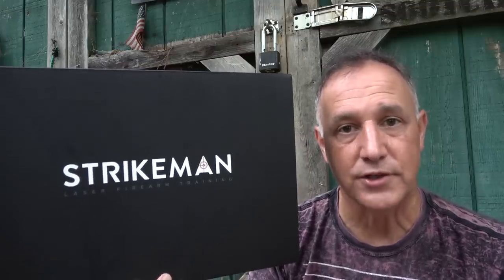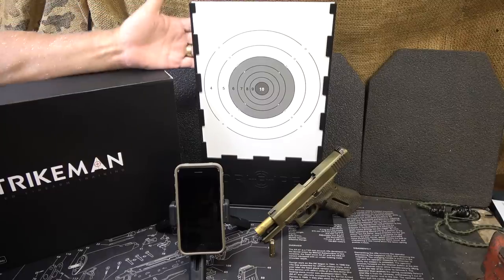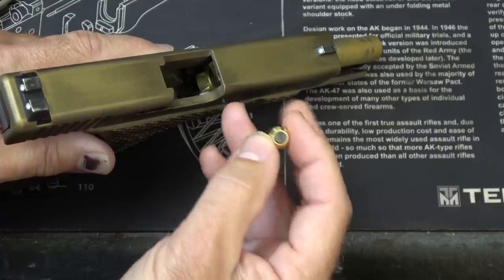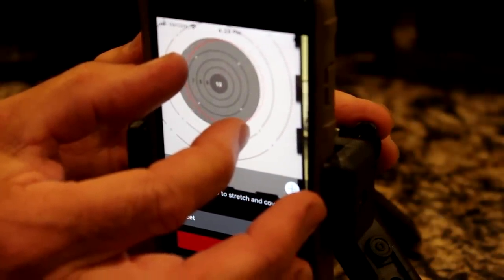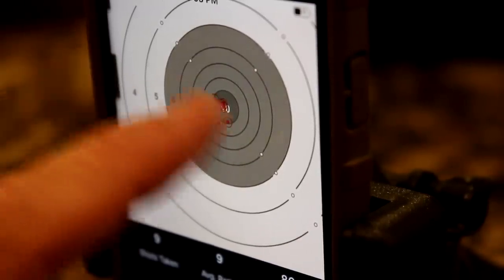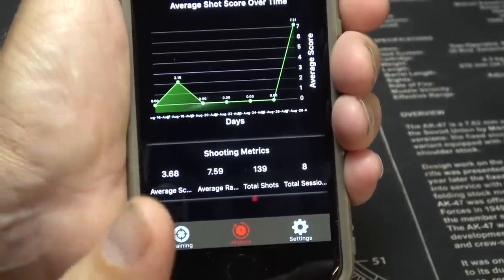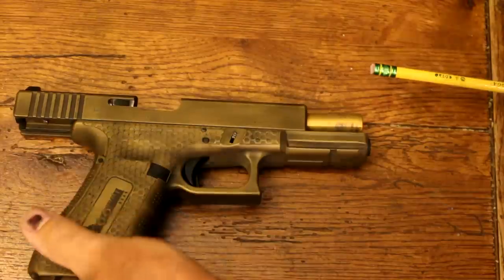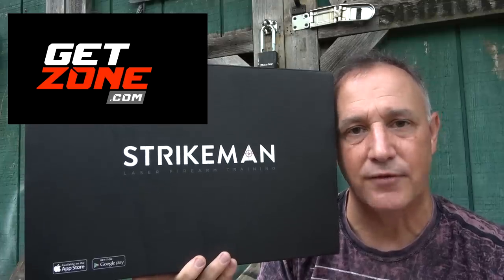No Ammo? Strikeman Laser Training System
The Strikeman Laser Training System will improved your skill with your firearm, you can use it anywhere. will save you money on ammo cost and range fees. Included is a Laser Cartridge that fits into the chamber, a target and target stand and a tripod mount for your phone. Download the Strikeman App and you're ready to go. It's easy to use and is a lot of fun. Only $99 on the